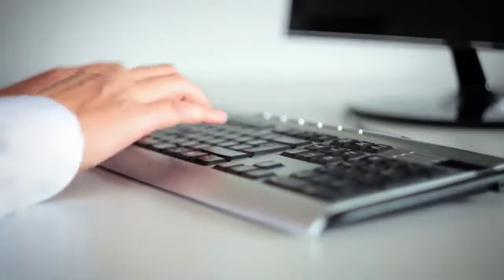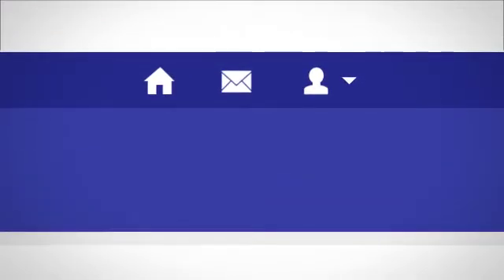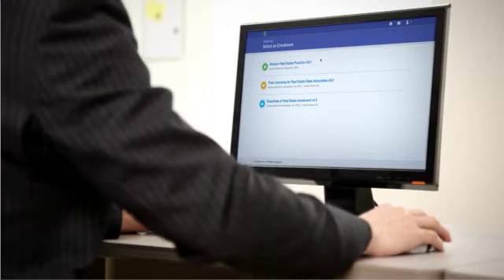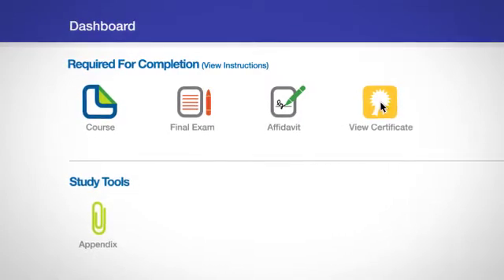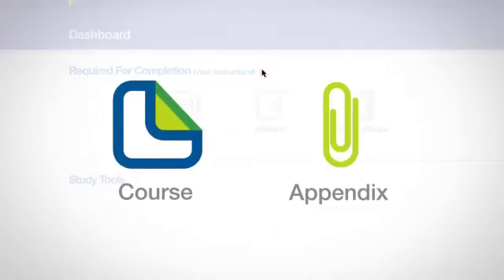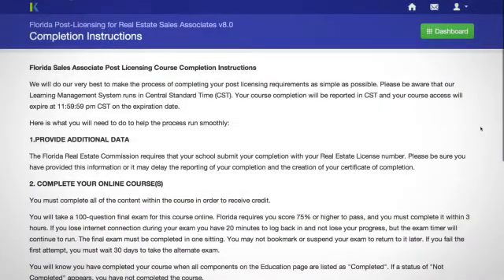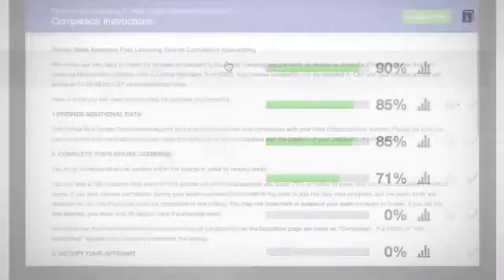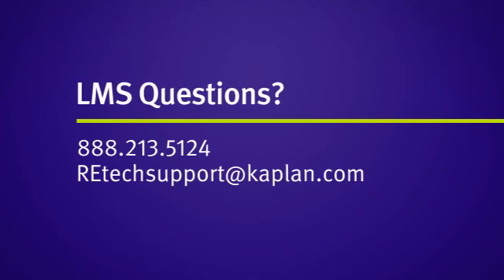Kaplan Learning Management System Demo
As a Kaplan Real Estate Education student you can expect an exceptional learning management system or LMS from which you access your online courses and online exams. This video will walk you through the enhanced functionality of the Learning Management System that was developed to ensure you have a seamless learning experience. Kaplan Real Estate Education cares about your education, that's why you'll always find with Kaplan your student experience comes first. To learn more about our courses, please